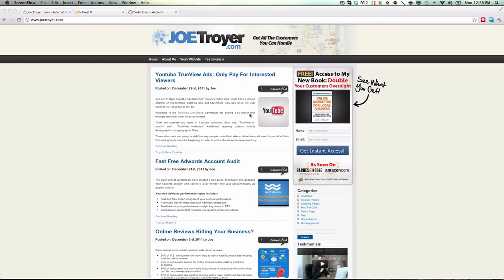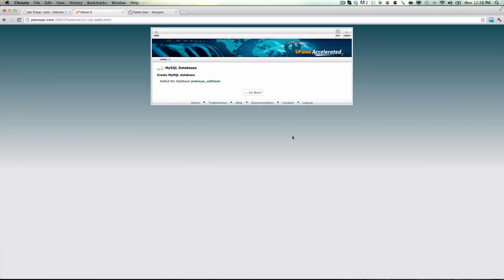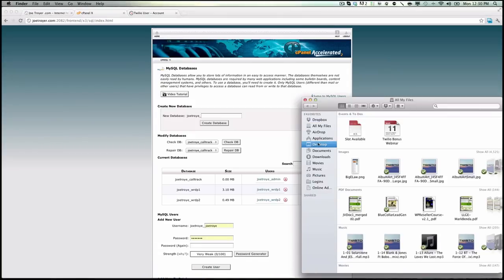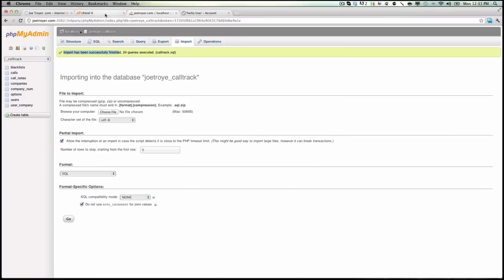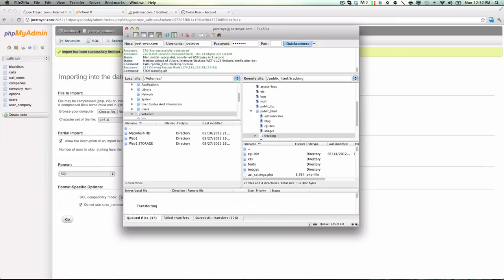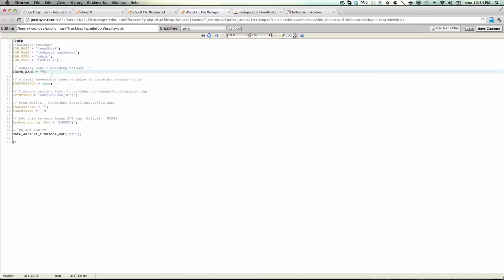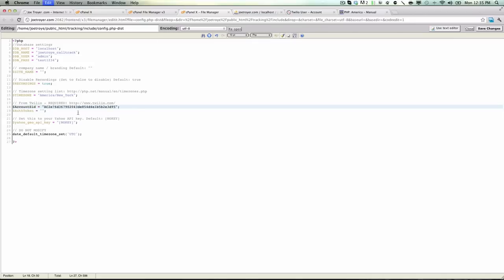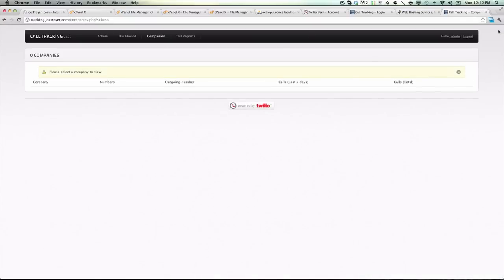Analytic Call Tracking V1.25 Installation